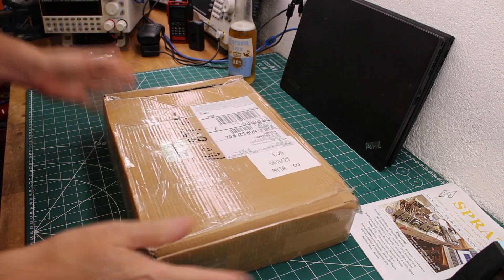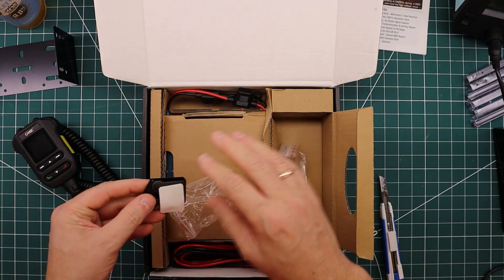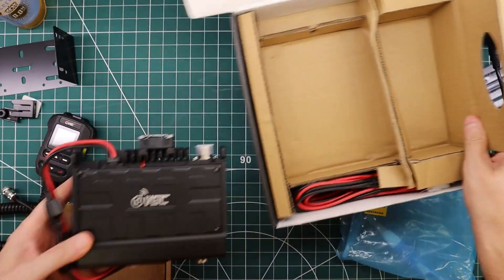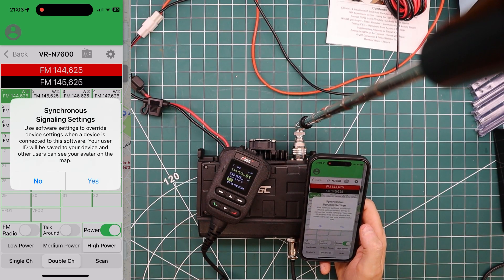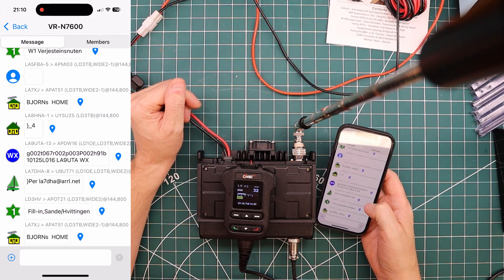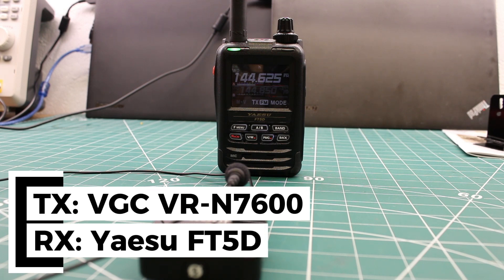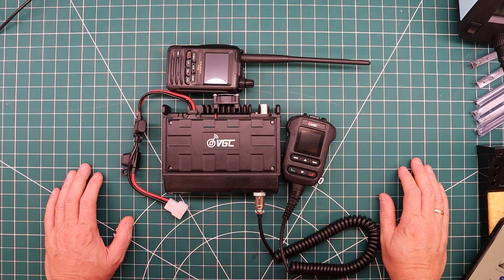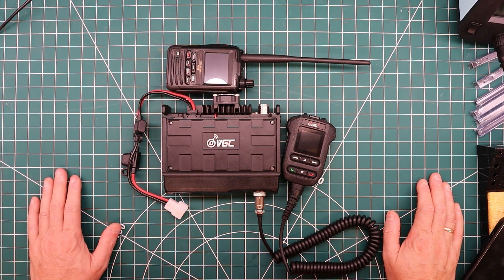Vero VR-N7600: First Impressions, Audio Test and APRS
I've been looking forward to this radio ever since the first rumours started appearing, and today it's finally here. Join me for this quick set of first impressions, setting up APRS and testing the audio quality both on RX and TX. As with a lot of their other radios, this one still has a few shortcomings at release. But all in all I think I'm going to be as happy with this radio as I am with it's little brother, the VR-N76 hand held.